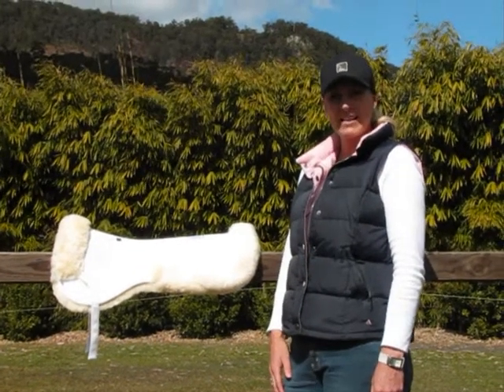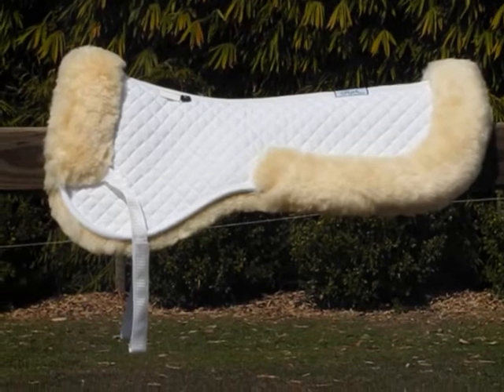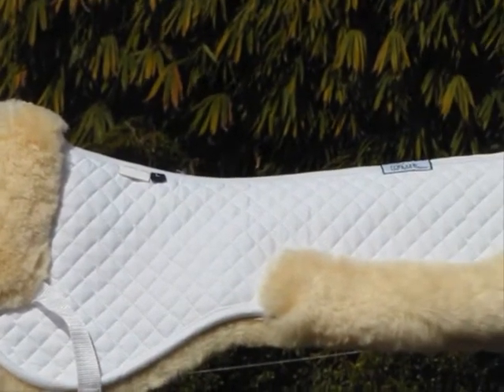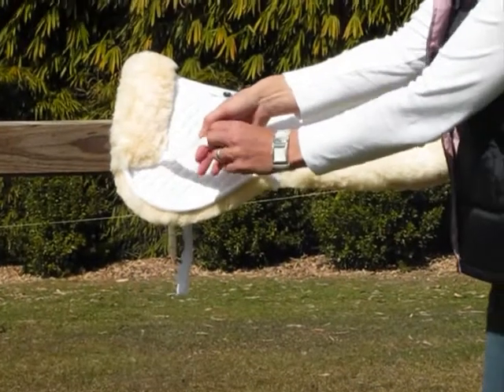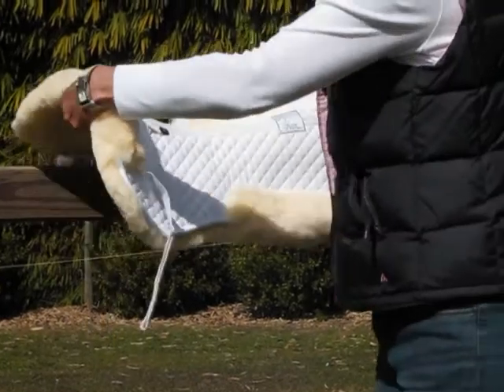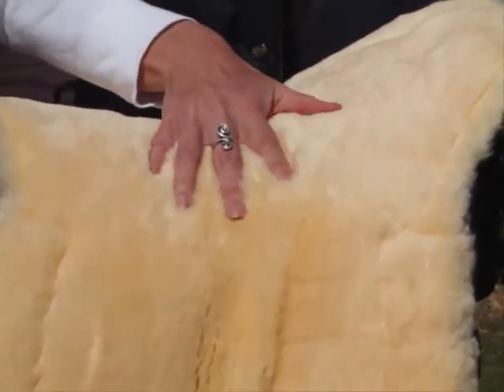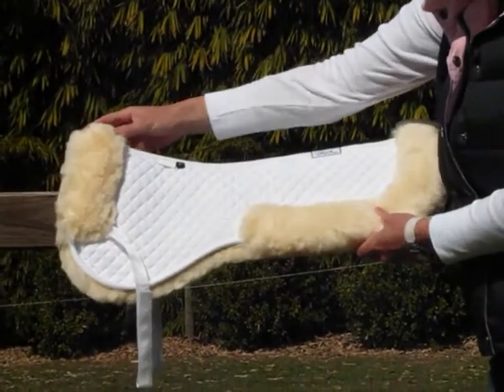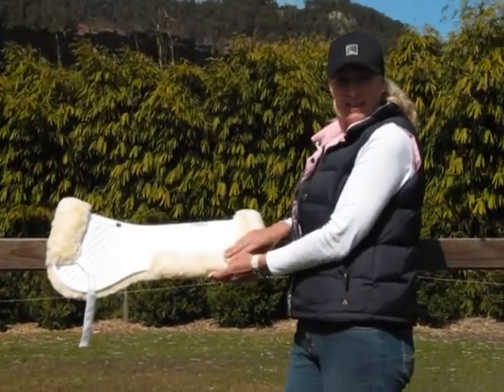White Cream Numnah